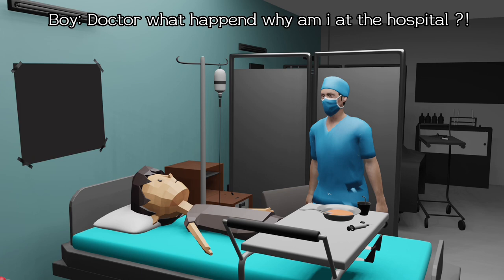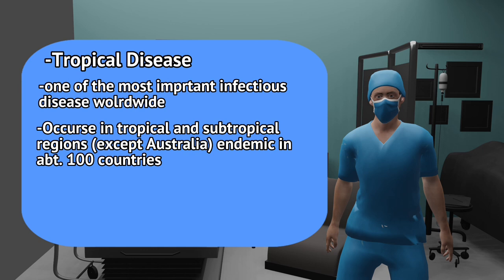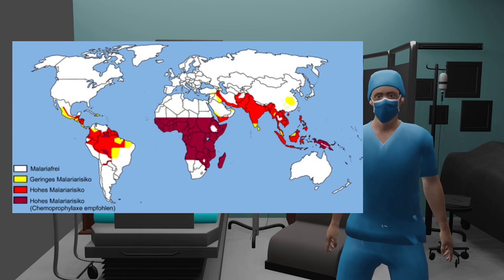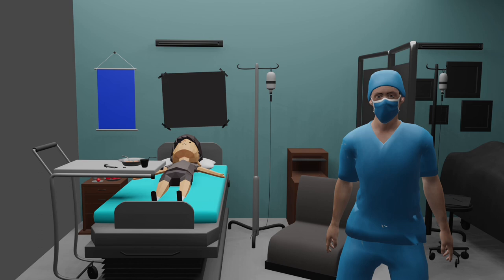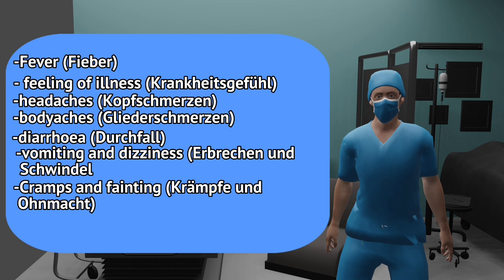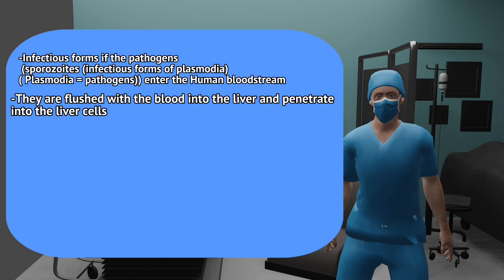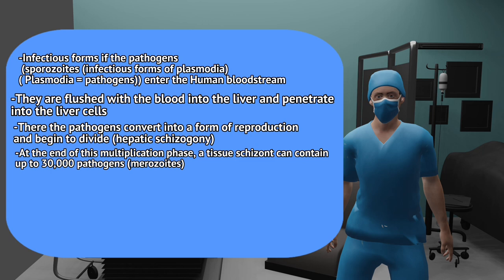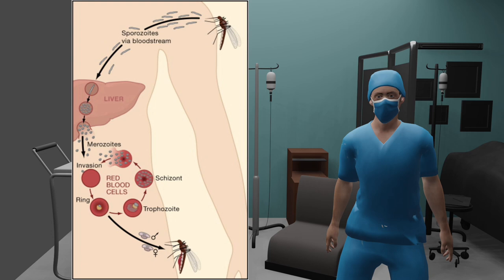MALARIA short movie Walther Rathenau | DR MARIO